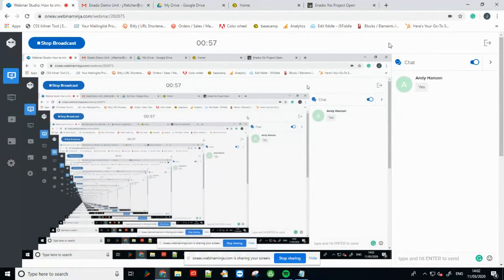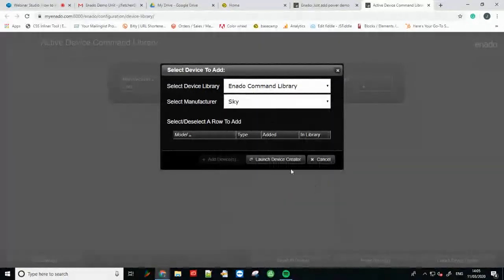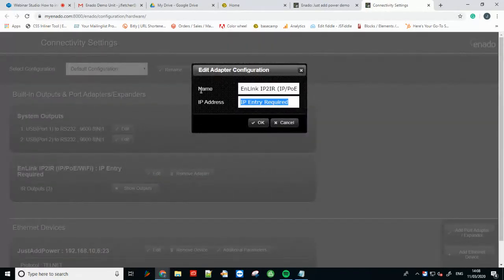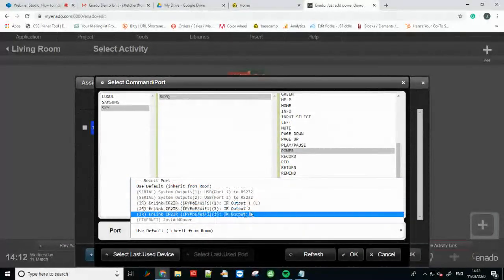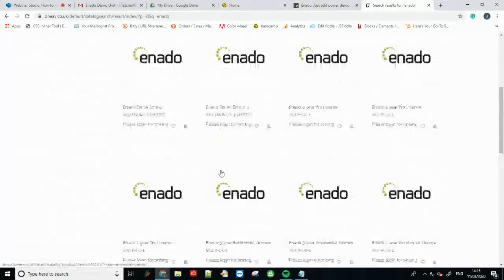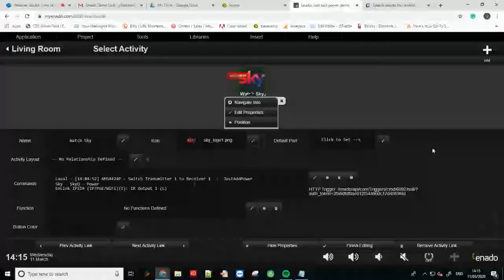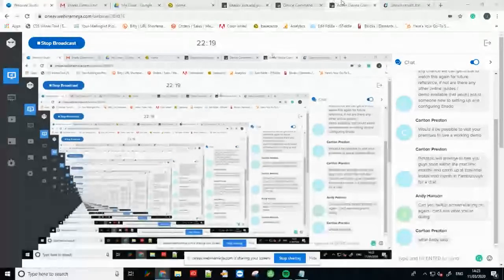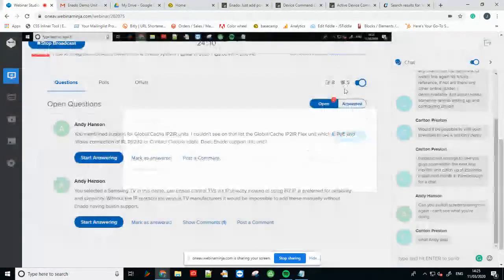Integrating Just Add Power Into The Enado System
Integrating Just Add Power Into The Enado System - presented by Joe Fletcher of OneAV